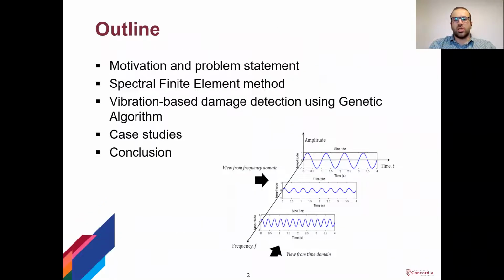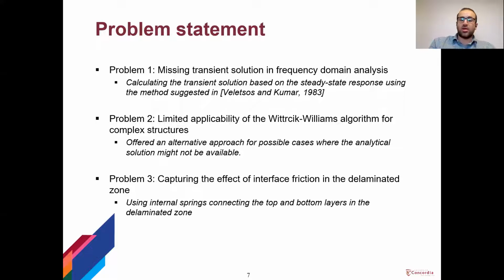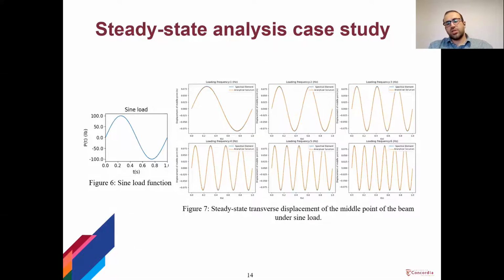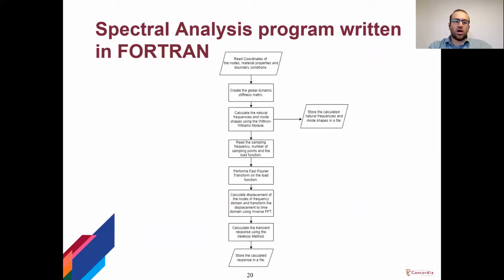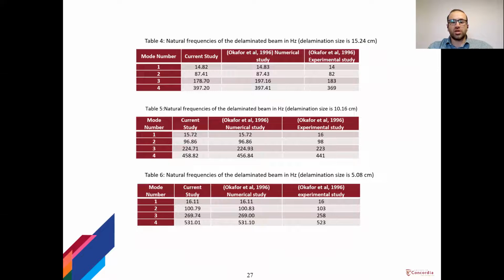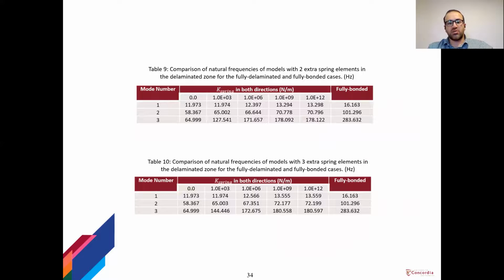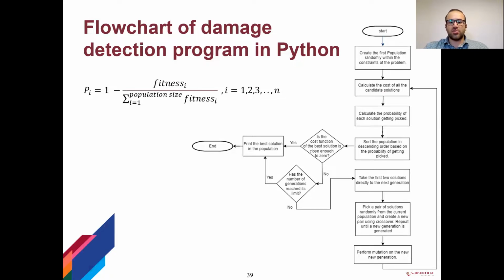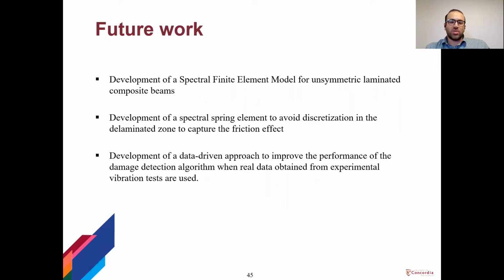Master's Thesis Presentation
Thesis title:
Vibration-based Damage Detection in Laminated Composite Beams Using Spectral Finite Element Method and Genetic Algorithm